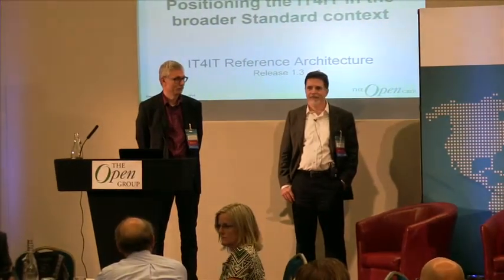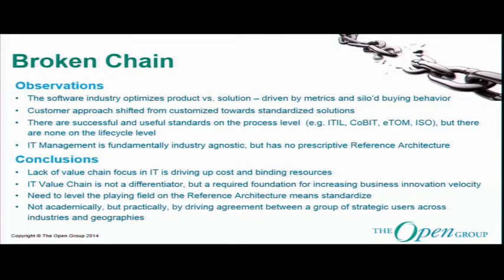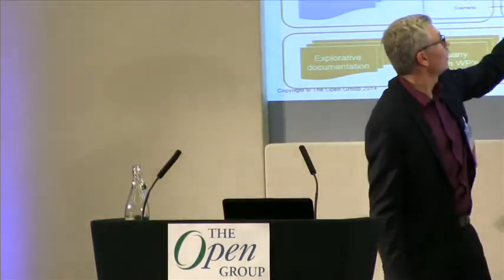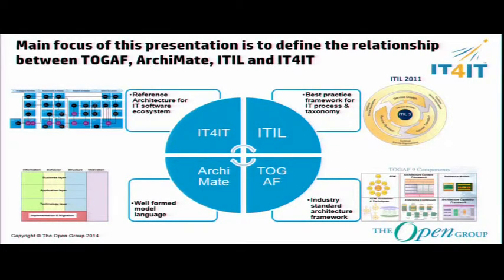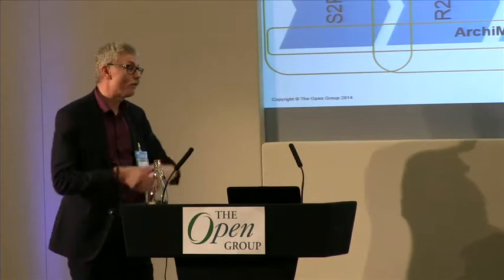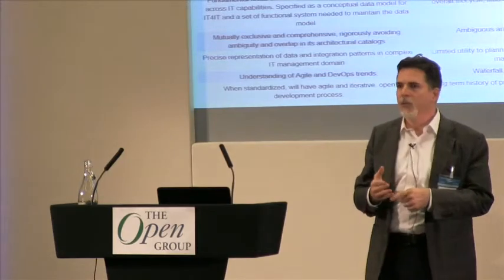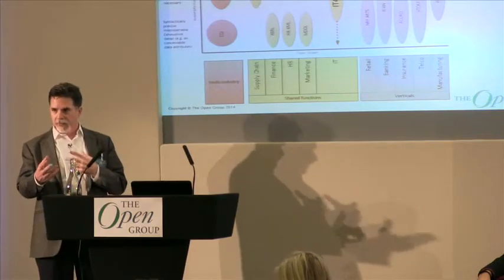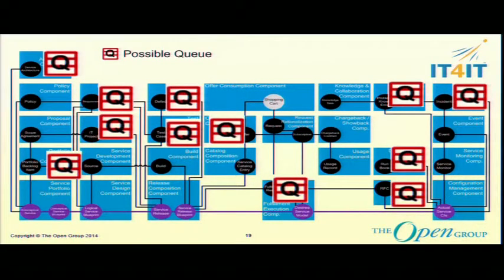IT4IT™ - Positioning IT4IT in the Broader Standards Landscape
This is an IT4IT reference model for the "Business of IT" and as such has many touchpoints with other standards including key Open Group standards. This session will position and seek a dialog on IT4IT’s relationship to:

- ITIL
- COBIT
- SAFe
- CMMI
- TOGAF
- Archimate
- TOSCA
- OSLC
- Vertical standards
- The Agile movement